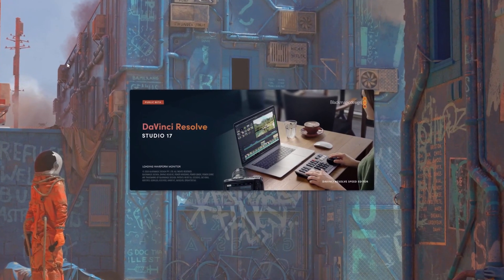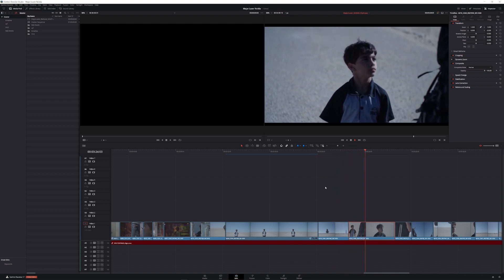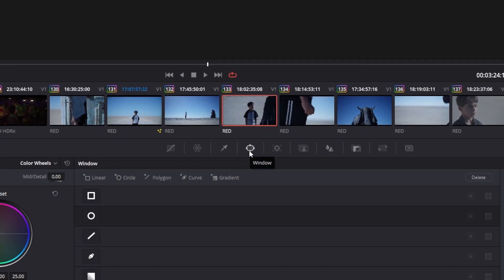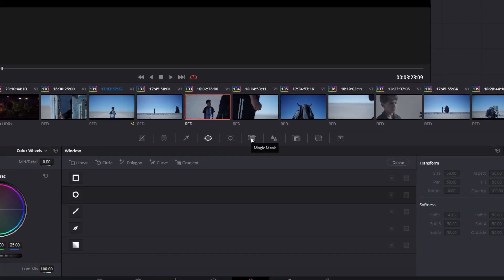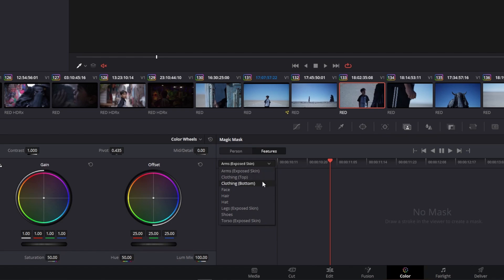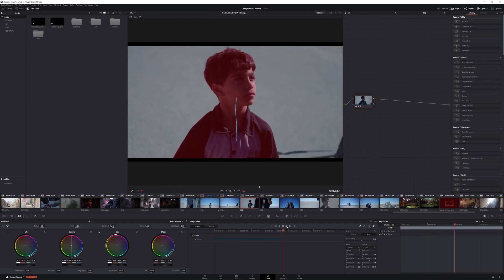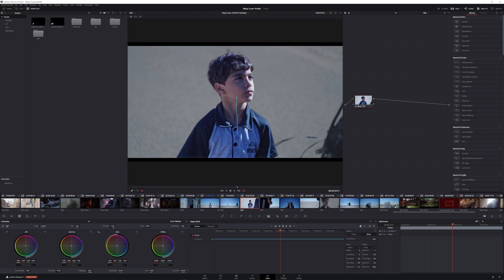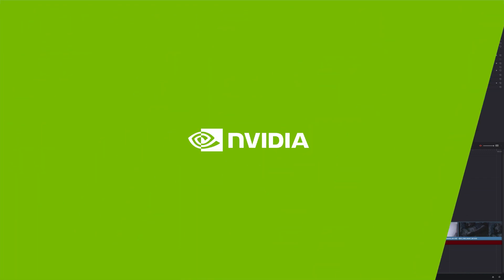New NVIDIA RTX Accelerated Feature in DaVinci Resolve: Magic Mask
The new DaVinci Resolve Magic Mask function, accelerated by NVIDIARTX, allows creators to isolate and track specific areas for change in their video projects.